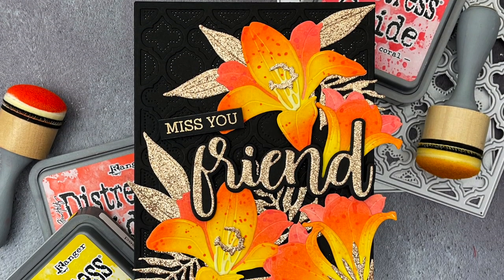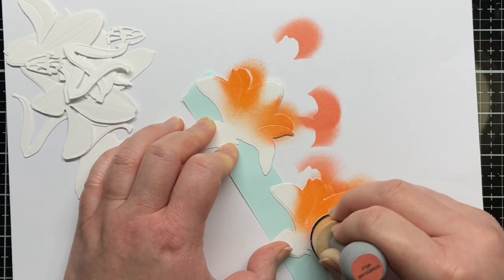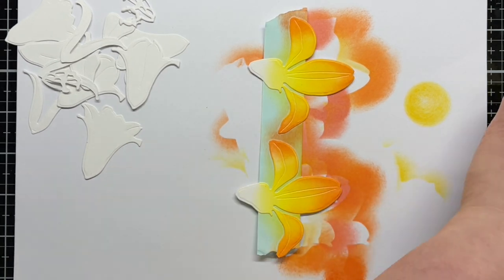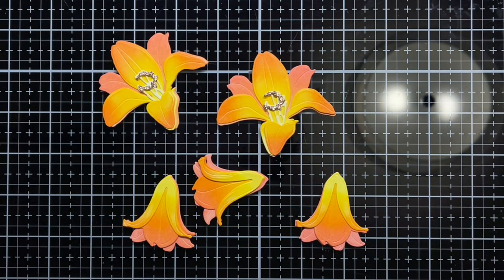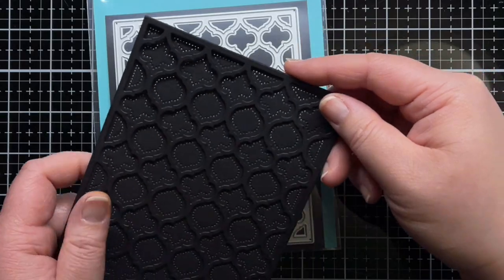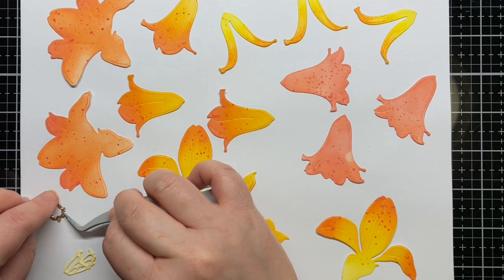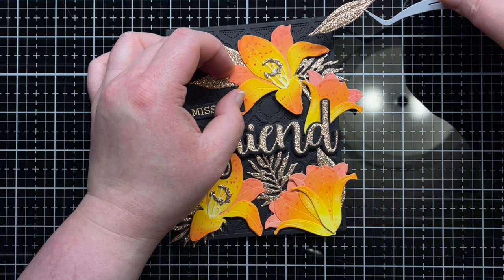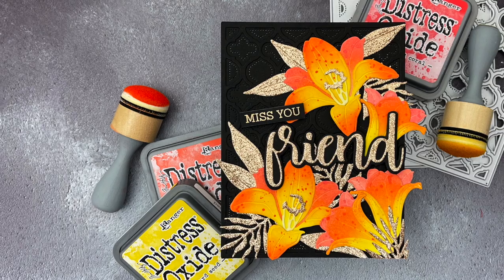Ink Blending Die-Cuts with Jessica Frost-Ballas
• Lovely Layers: Easter Lily | Honey Cuts – Honey Bee Stamps

• Quatrefoil A2 Cover Plate - Top | Honey Cuts – Honey Bee Stamps

• Quatrefoil A2 Cover Plate - Base | Honey Cuts – Honey Bee Stamps

• Craft Perfect | Glitter Card | 8.5x11 5/Pkg | Welsh Gold – Honey Bee Stamps

• Distress OXIDE | Ink Pad | Scattered Straw – Honey Bee Stamps

• Distress OXIDE | Ink Pad | Squeezed Lemonade – Honey Bee Stamps

• Distress OXIDE | Ink Pad | Mustard Seed – Honey Bee Stamps

• Distress OXIDE | Ink Pad | Ripe Persimmon – Honey Bee Stamps

• Distress OXIDE | Ink Pad | Abandoned Coral – Honey Bee Stamps

• Scrapbook.com - Ink Blending Tool and 10-Pack of Replacement Domed Applicators

• Scrapbook.com - Ink Blending Tool and (2) 10-Pack of Replacement Domed Applicators

• Paper Basics - Stamper's Select White Cardstock (40 Sheets): Papertrey Ink...

• Amazon.com: Scotch 1/2-Inch by 36-Yard Double-Sided Foam Tape, Off-White...

• Mini MISTI Laser Etched Stamping Tool (6-1/8 X 7), My Sweet Petunia

• Rotatrim RC RCM12 12-Inch Cut Rotatrim Professional-12 Cutter

HoneyBeeStamps.com